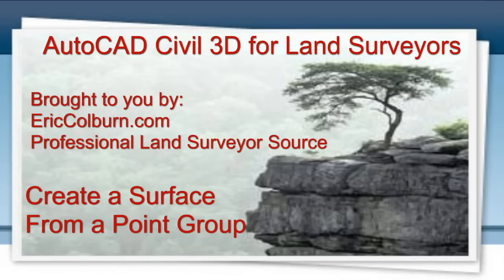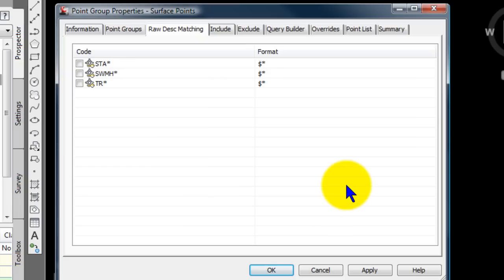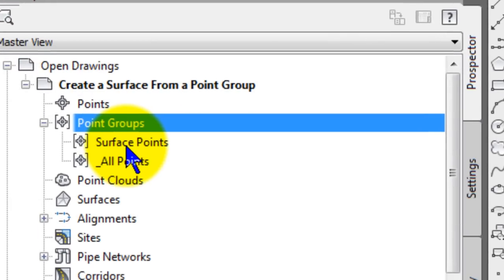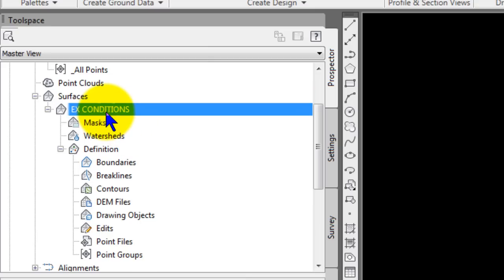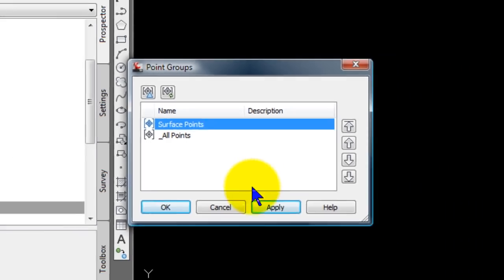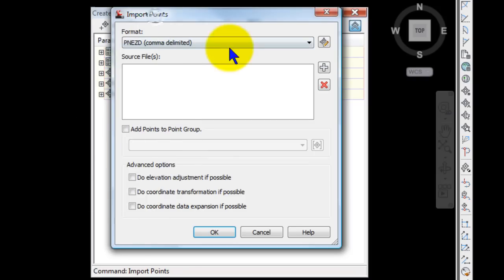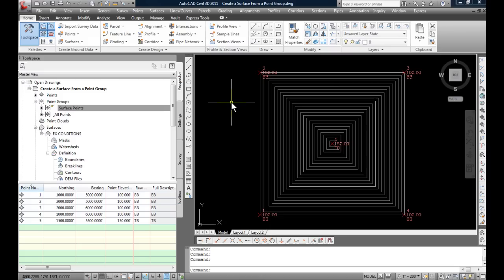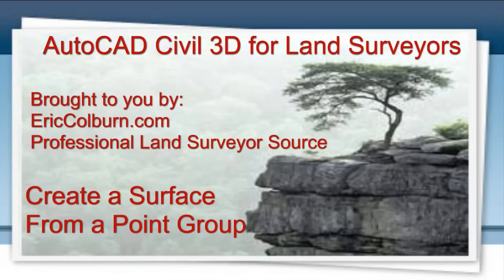AutoCAD Civil 3D 2011 for Land Surveyors: Create a Surface From a Point Group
How to Create a Surface From a Point Group.